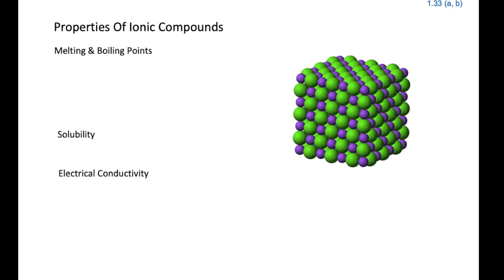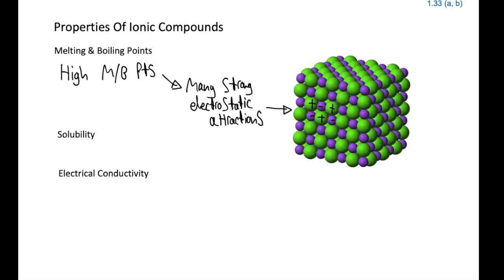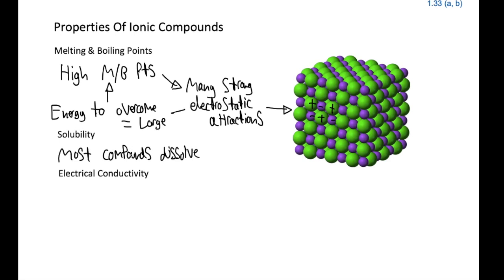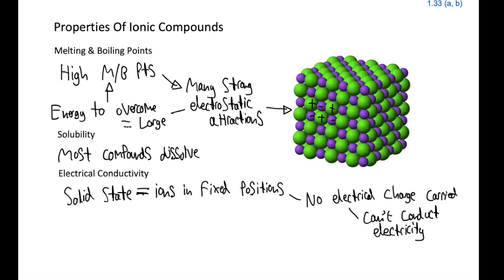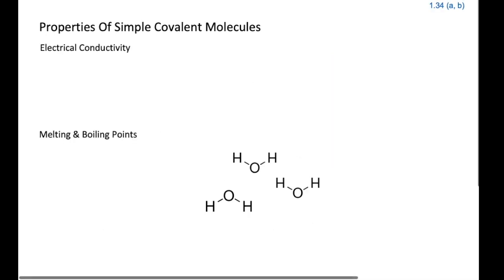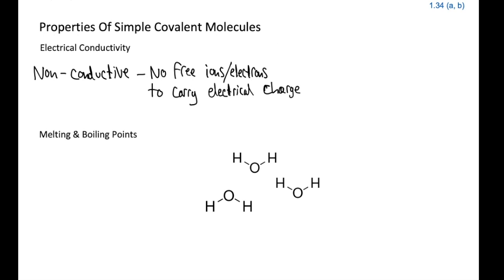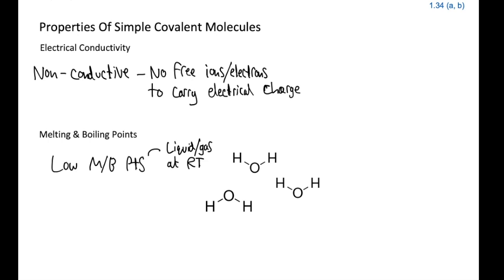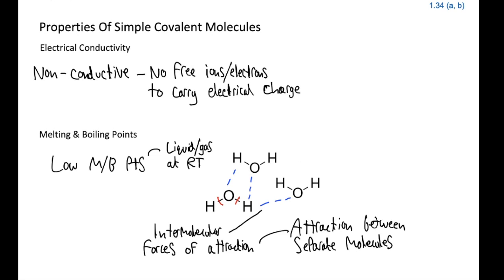GCSE Chemistry (Edexcel) - 1.11 - Properties Of Ionic Compounds & Simple Covalent Molecules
Tutorial looking at the physical properties arising from the different physical arrangements of ionic and simple covalent substances.